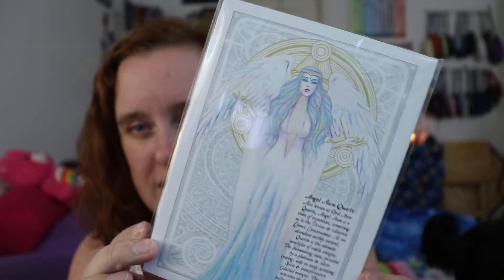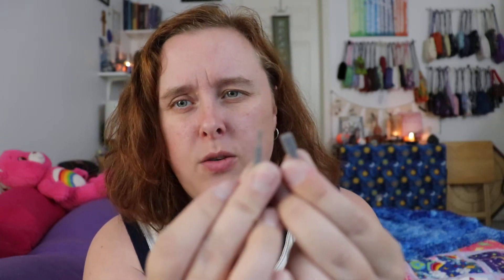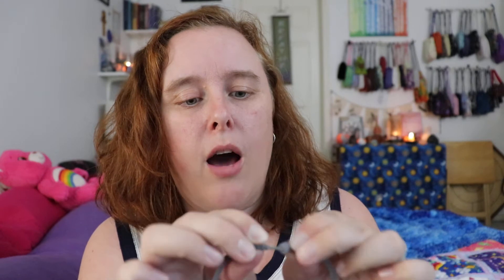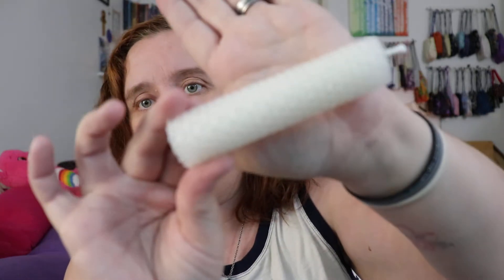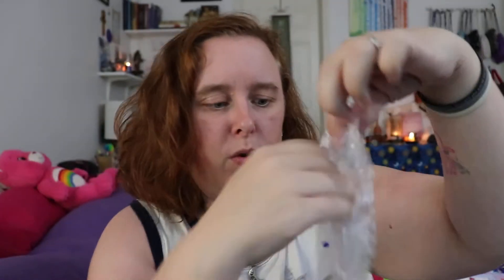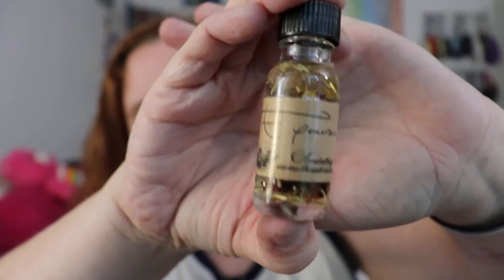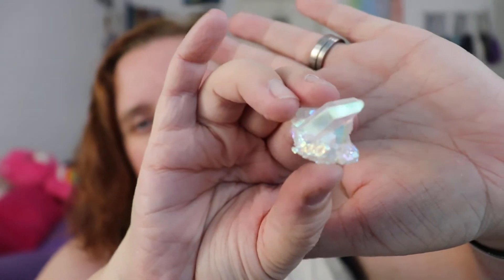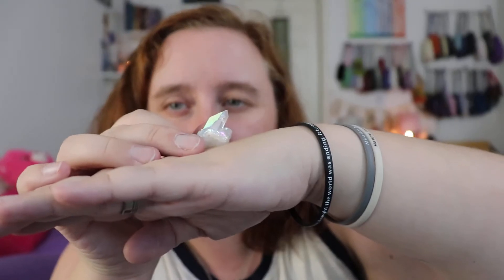The Witches Bounty - July 2019 - The Open Gate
🛒 All the deck bags and reading cloths I feature on this channel are made by my wife Peggy! Visit her Etsy Shop, Sparx Creations to buy your very own peggybag or reading cloth